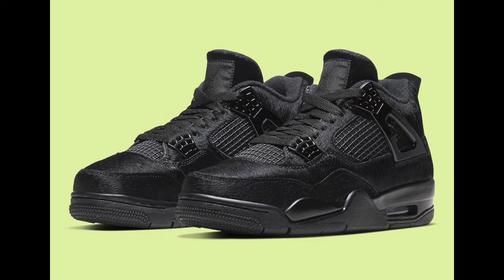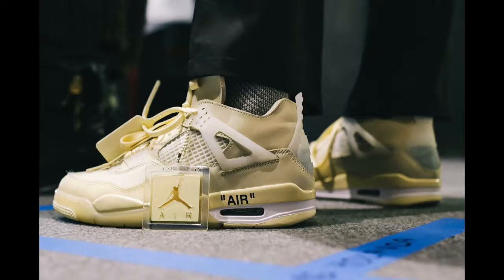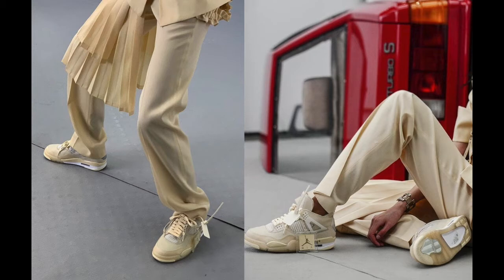Virgil Debuts “Sail” Off White x Air Jordan 4s at Paris Fashion Week